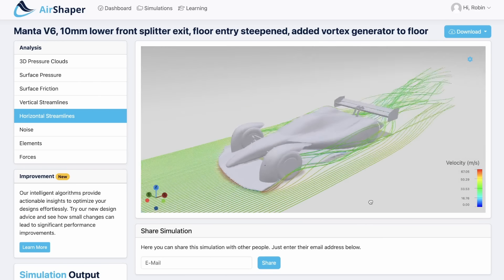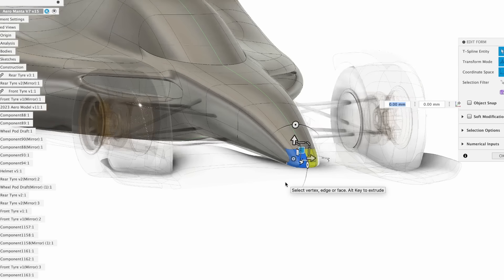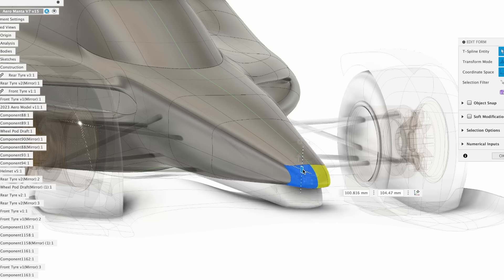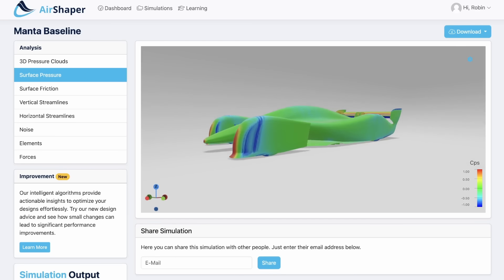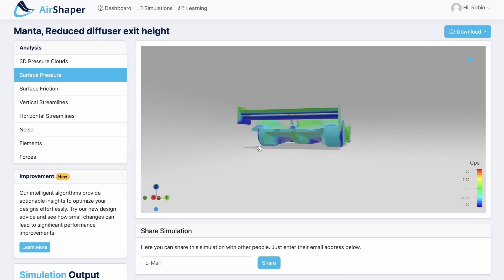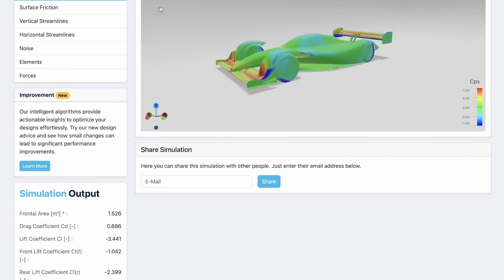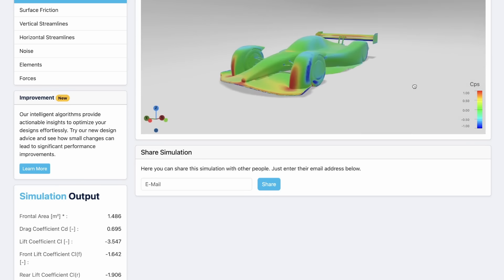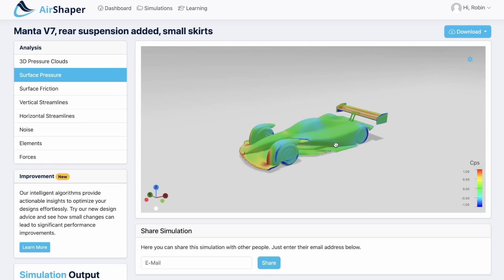Aero insights of Robin Shute's new Pikes Peak racer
4x Pikes Peak International Hill Climb winner, Robin Shute runs us through the initial aerodynamic concept design for his next race car.

A huge thank you to Airshaper for supporting the effort with their online Aerodynamic Simulation tool. Aerodynamic simulation made easy:

The new racer is being created with the intent to go and break the overall record at the Pikes Peak mountain. This is a multi-part series going into the design, engineering and building details, sharing with us what it takes to make what could be the fastest race car ever to exist on a circuit or hill climb.

Prototipo and their Synergy Race Engines

and also:

Alcon Brakes

Mountune USA

Motorsports Electronics

Sadev Transmissions